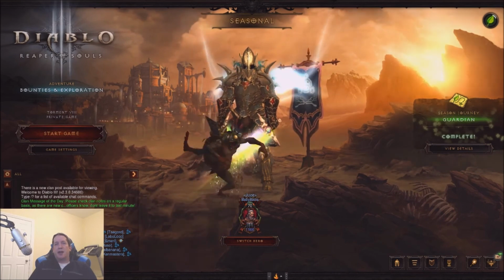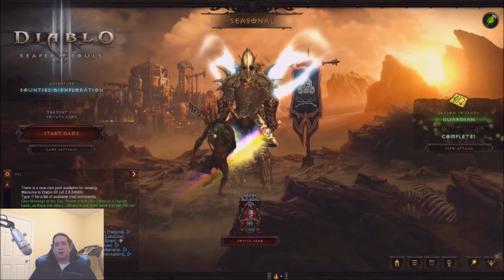Season 4 Barb Bug - HFA with Boon of Bul-Kathos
Bug with Hellfire Ammies that have Boon of Bul-Kathos as the passive.  No longer just a theory...